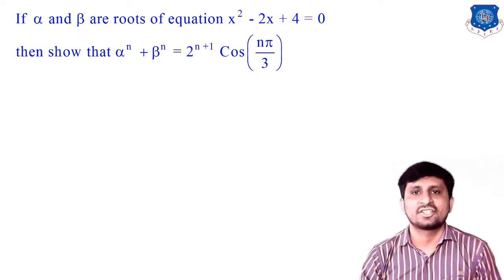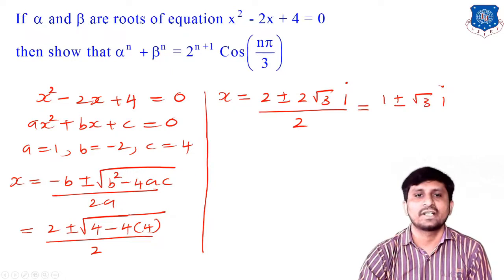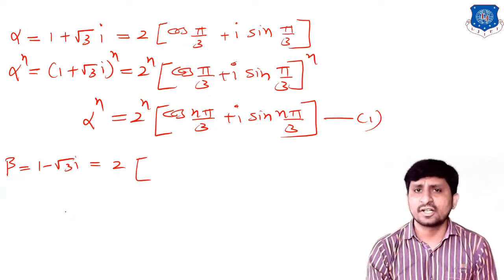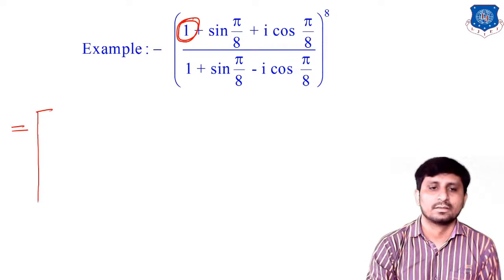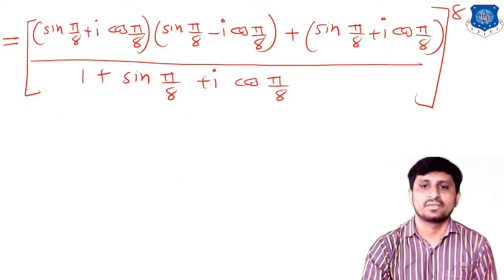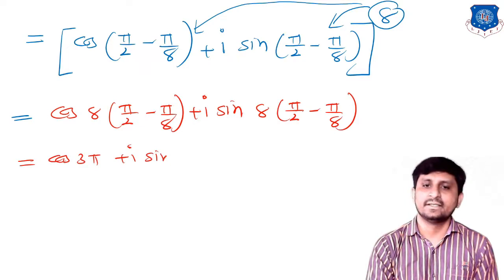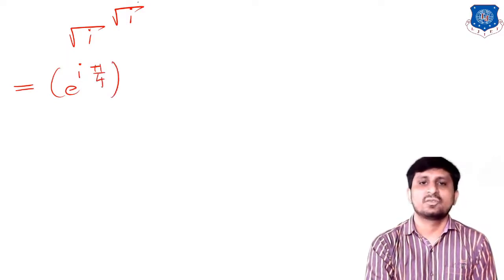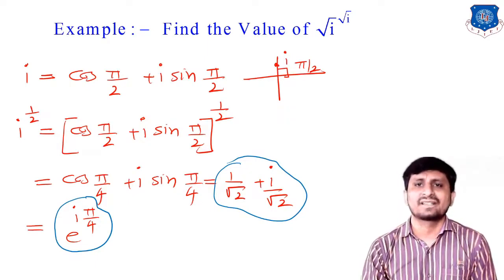L 3 De Moivre’s Theorem and Its Important Examples | CVPDE | Mechanical